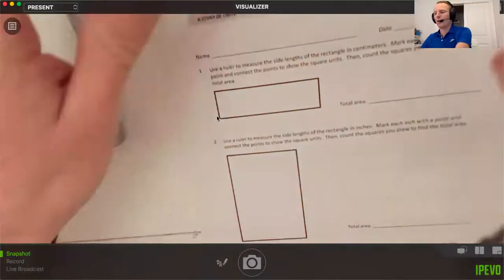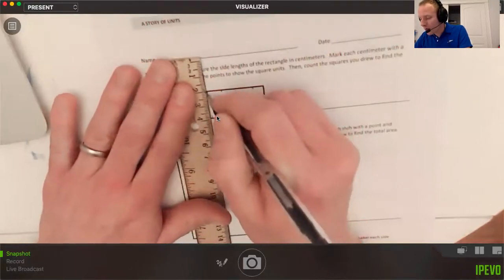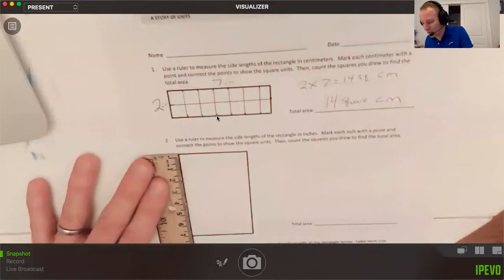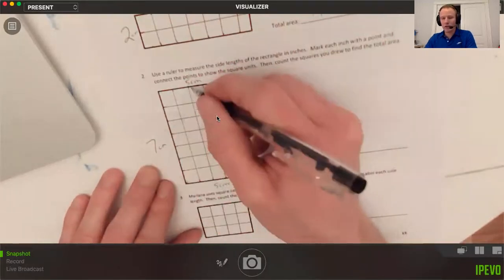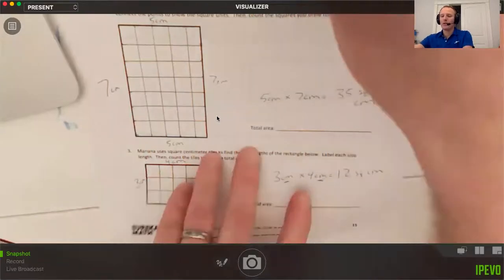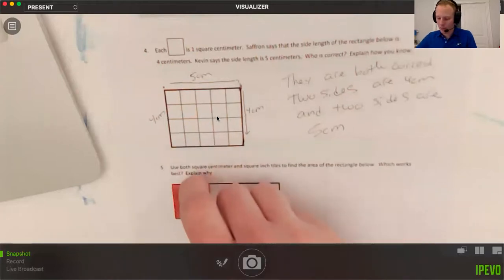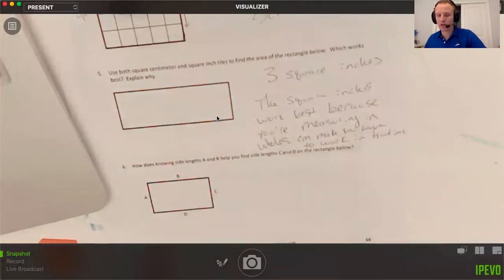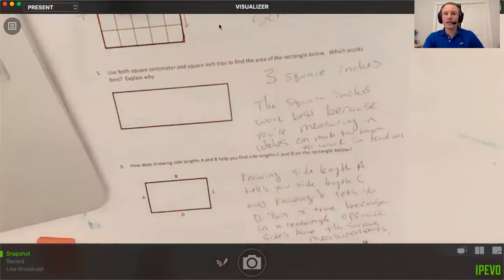Module 4, Lesson 4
We continue our work with area. We are moving in the direction of using multiplication of side lengths to find area.